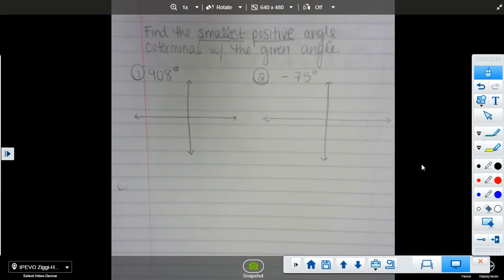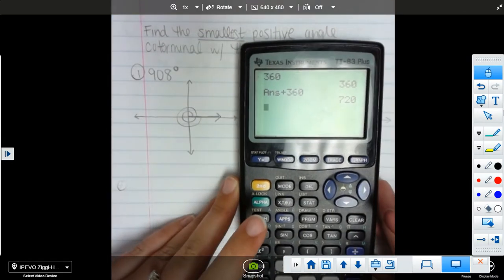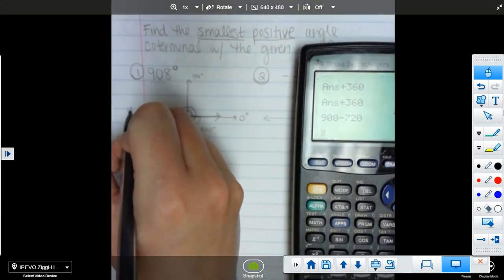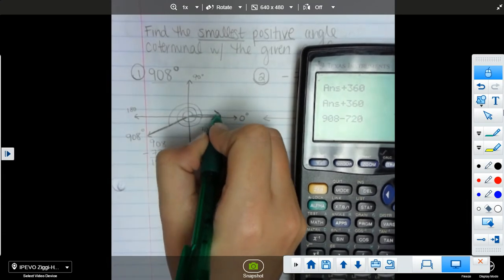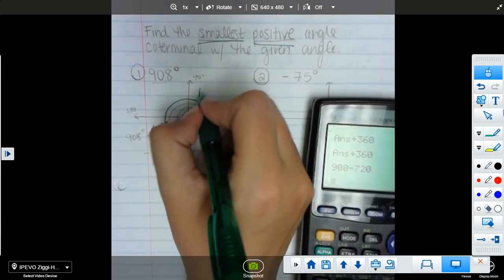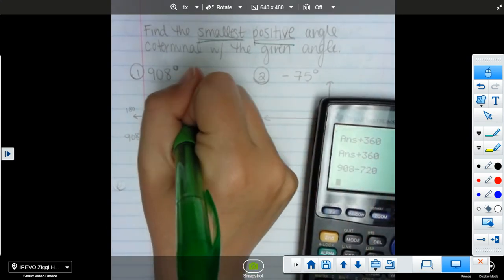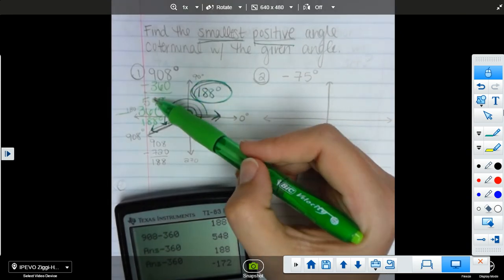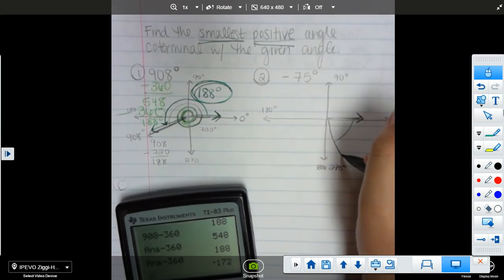Apr 4 2017 11 28 AM